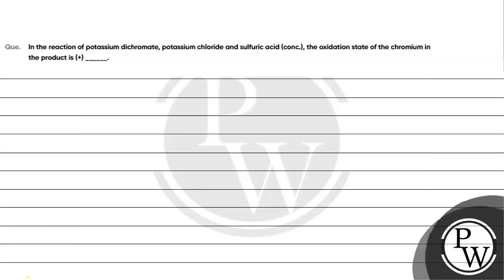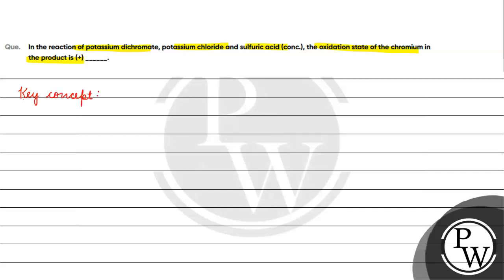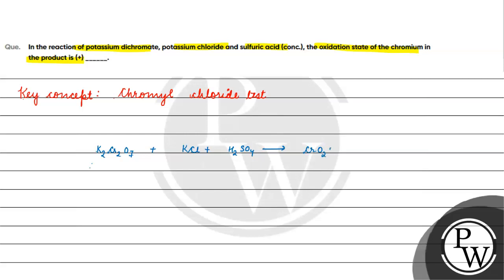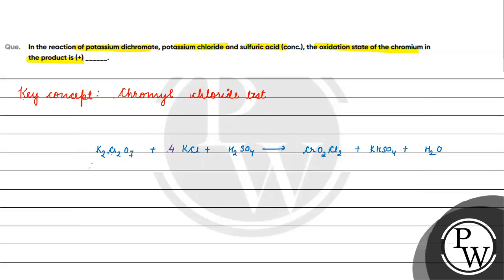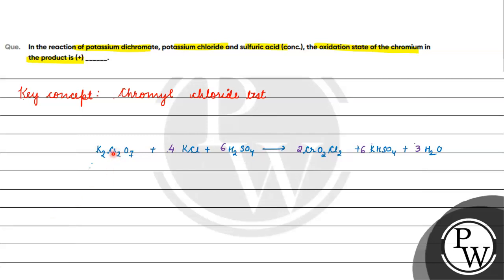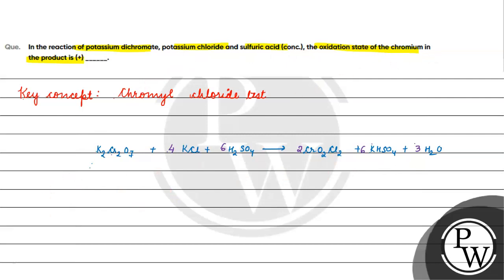Que In the reaction of potassium dichromate potassium chloride and sulfuric acid conc the ....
Que In the reaction of potassium dichromate potassium chloride and sulfuric acid conc the oxidation state of the chromium in the product is📲PW App